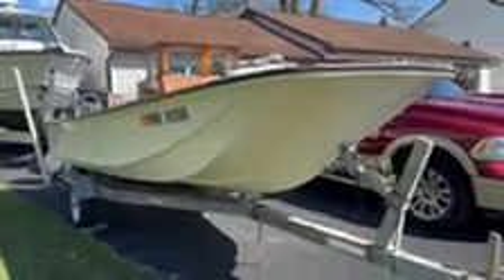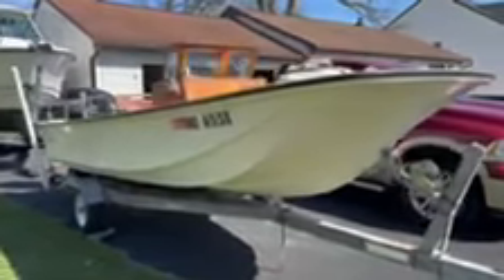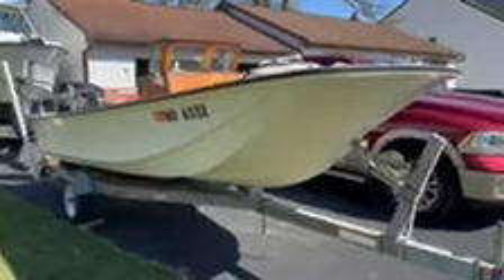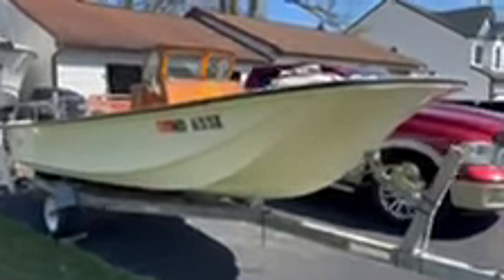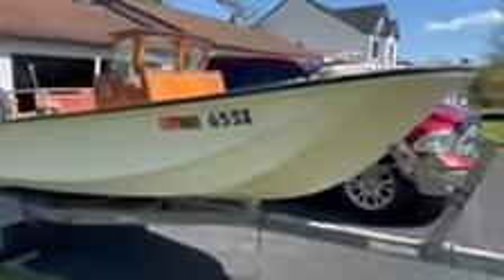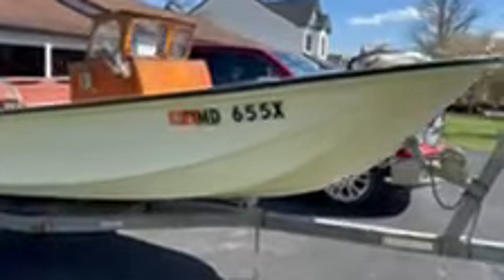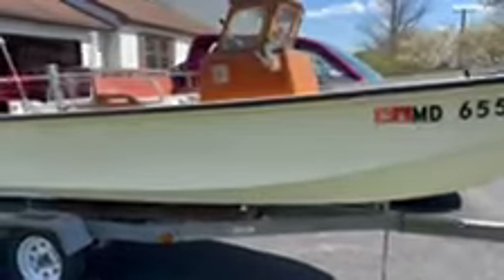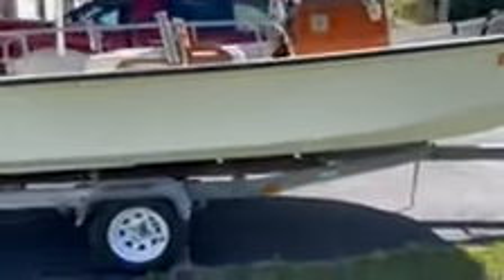1974 Boston Whaler 17 Montauk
This 1974 Boston Whaler 17 foot Montauk - with the very rare mahogany console. This one is powered by an early 2000 90hp Johnson oil injected outboard engine with very low hours. The boat is nice, has not been used and abused, has never been bottom painted and comes with the original Cox trailer. If you're looking for a classic Whaler in need of some minor restoration work, this one may be for you. Please shop around, you will not find this boat in this condition for this price. M&M Boat Sales - we sell boats for less, guaranteed!